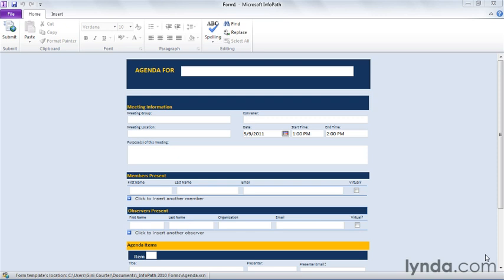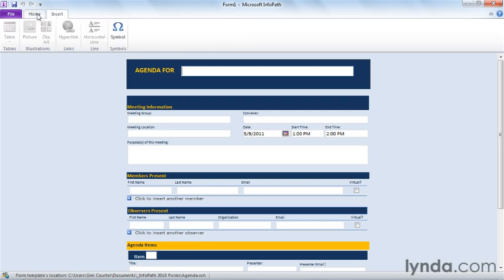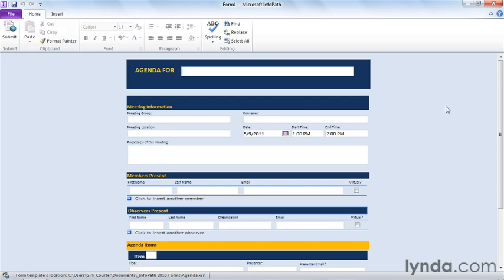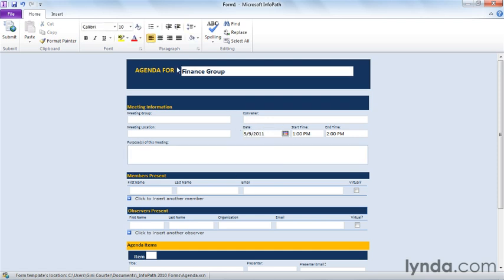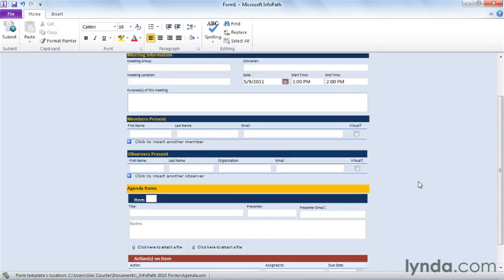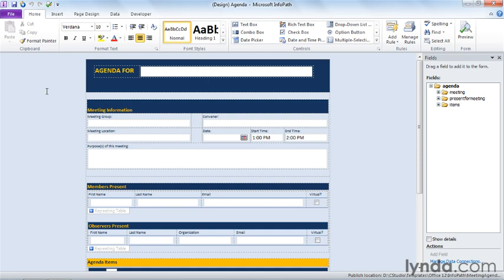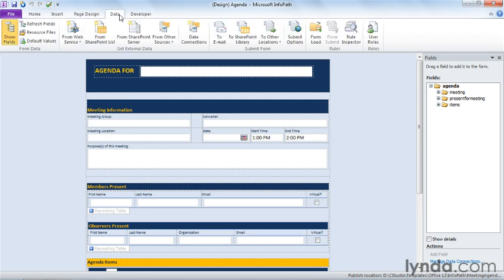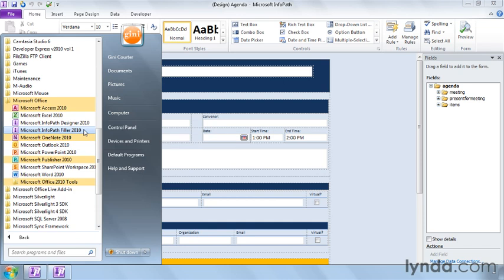Understanding the InfoPath 2010 programs from the Course InfoPath 2010 Essential Training